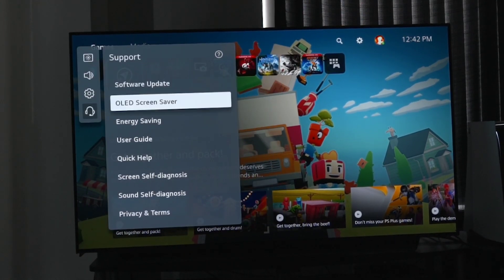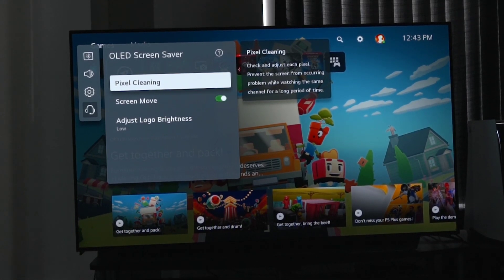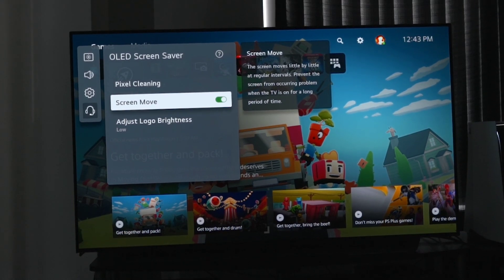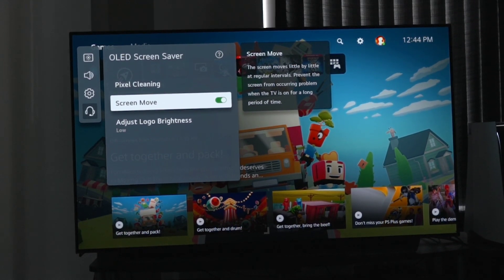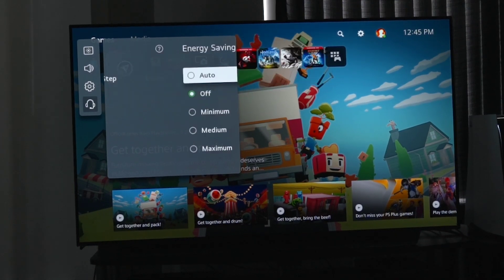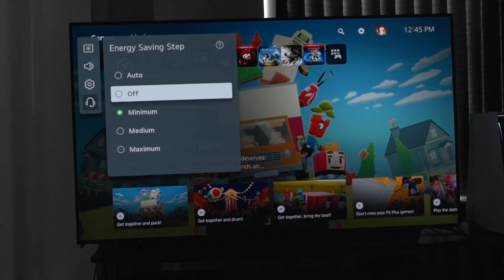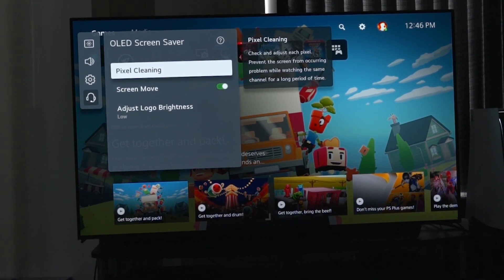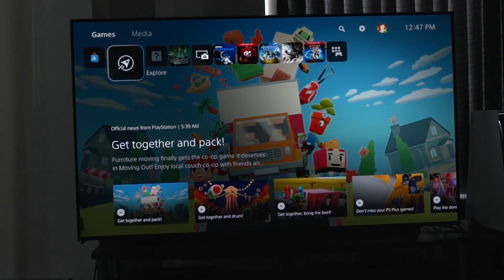LG C1 Oled Burn in Features Reviewed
- What to expect: Full coverage of the new LG C1, and the burn in features offered. Additionally a tip on how to prevent burn in.

- TV Shown: 55in LG C1 Oled

- Source: QTV

If you like this video, please help me build this community.